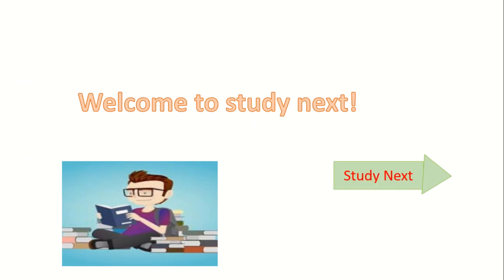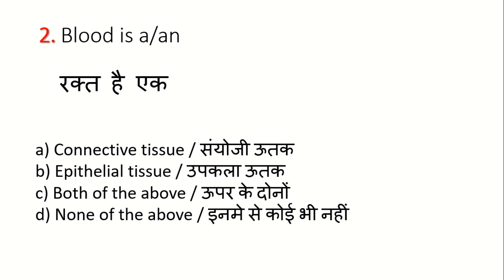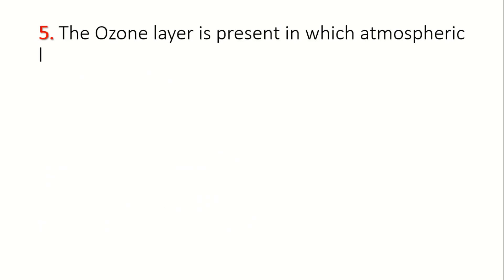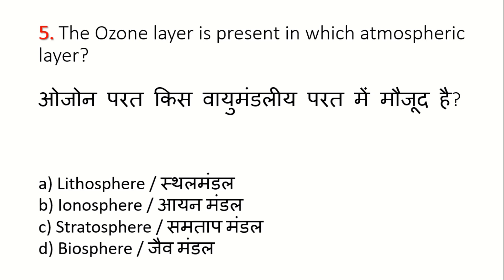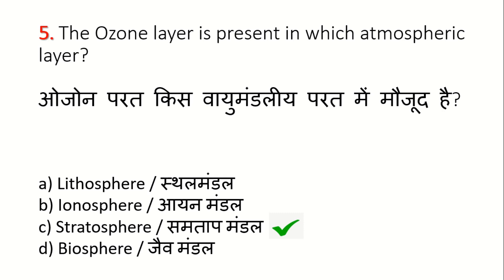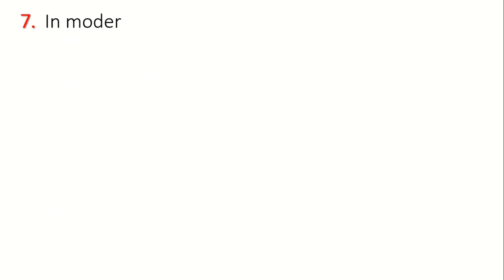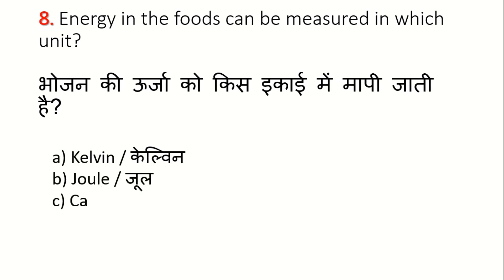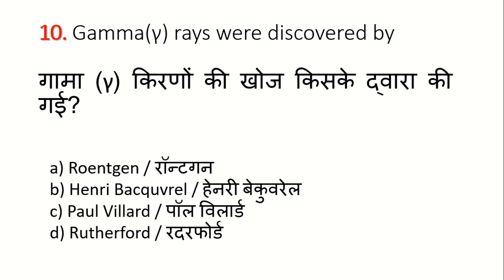GS mcq questions & answers | part-4 | General Science mcq | competitive exams|Study next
In this video there is 10 general science multiple choice questions and answers part-4. All questions are important for all competitive exams.